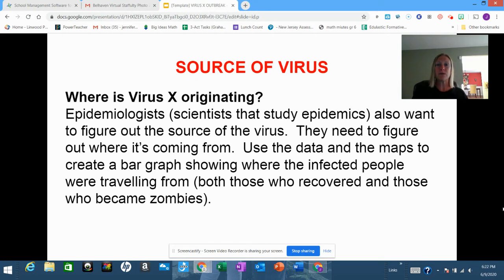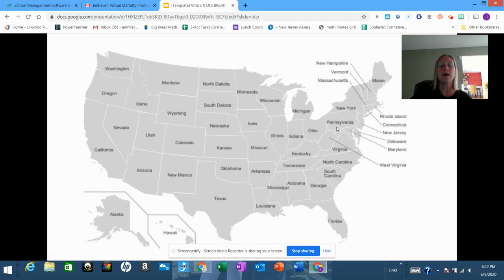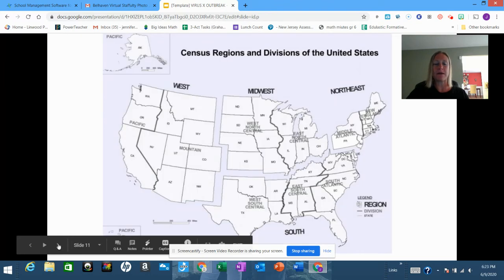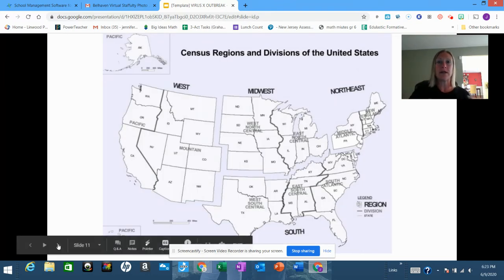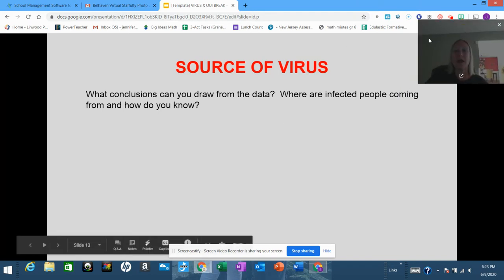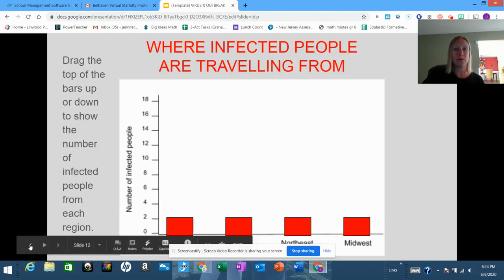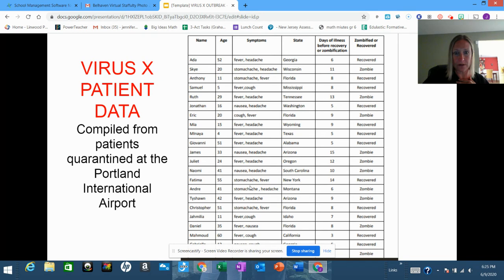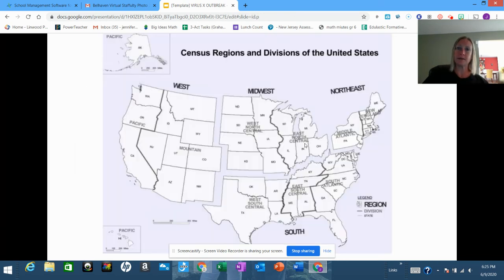Diagnose Virus X Jun 9, 2020 6:26 PM